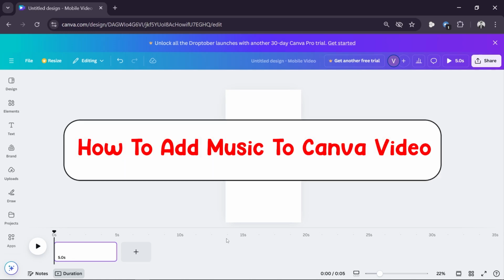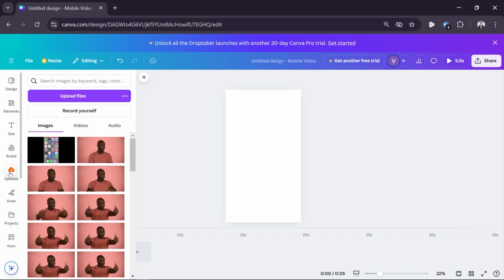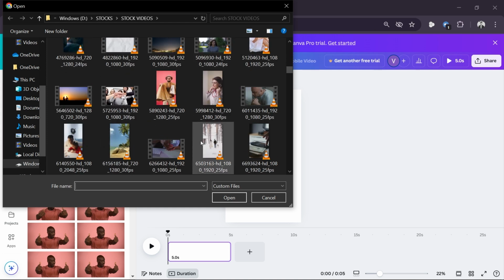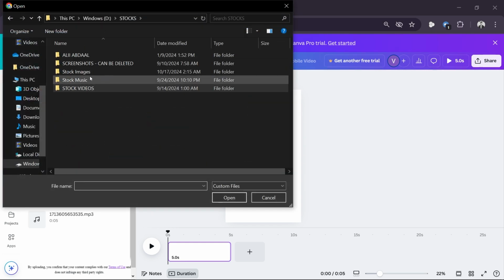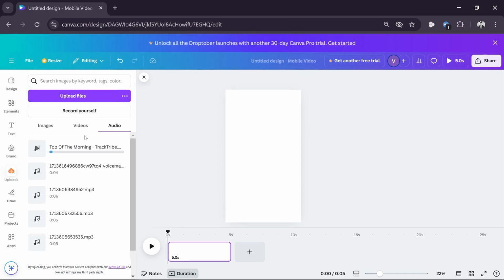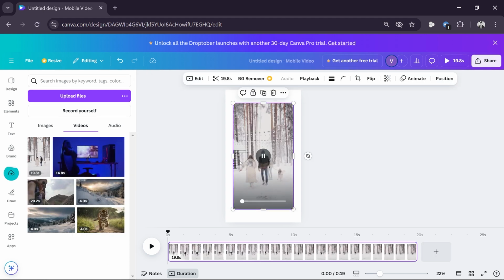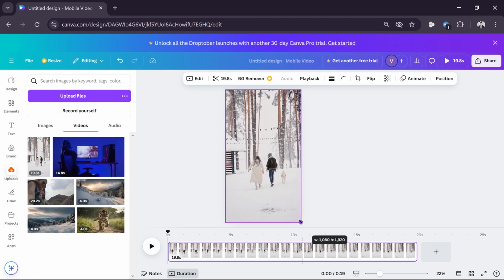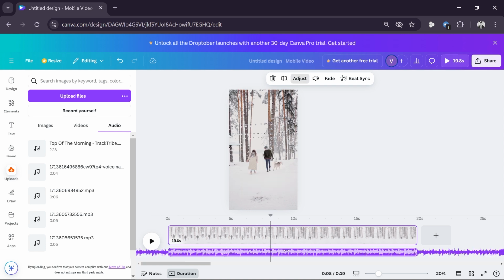How To Add Music To Canva Video (2025)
In this video, you'll learn how to add your own audio/music to your Canva videos effortlessly! Whether you're creating a stunning presentation, a social media post, or a fun video project, incorporating the right soundtrack can elevate your content significantly.